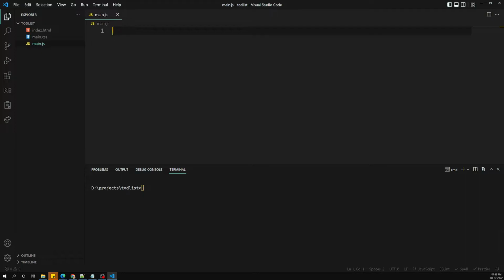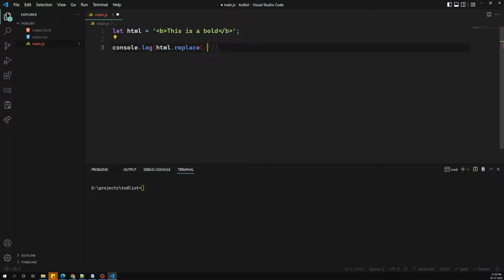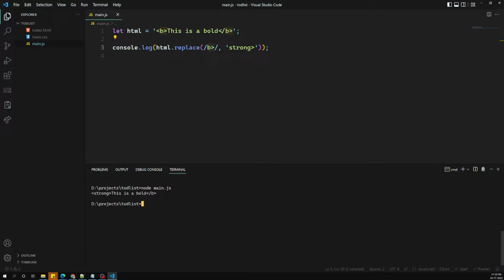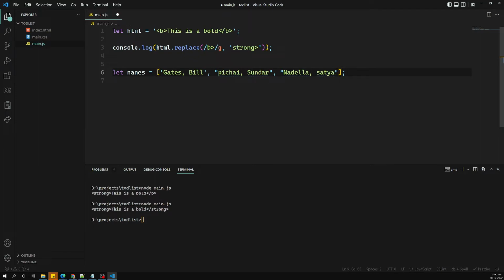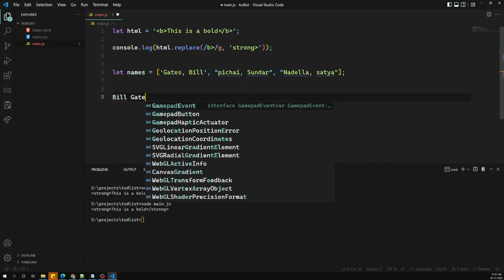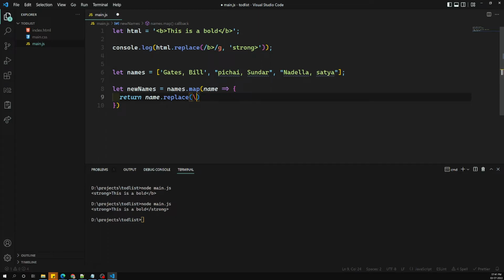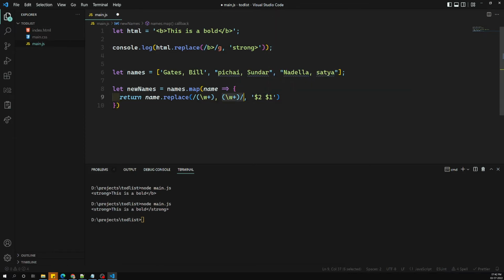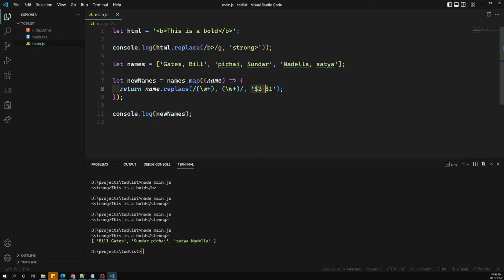33. Using JavaScript replace method with Regular Expression in different ways - RegEx.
In this video we will see how to use the JavaScript replace method with Regular Expression in different ways using groups - RegEx.